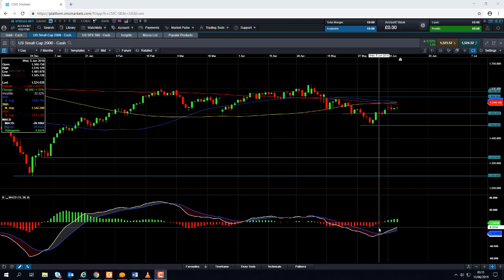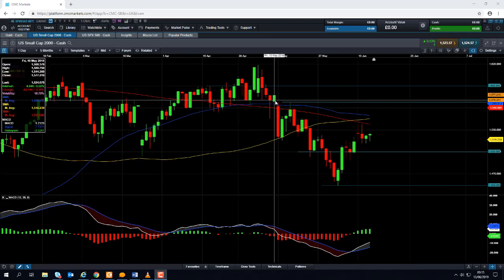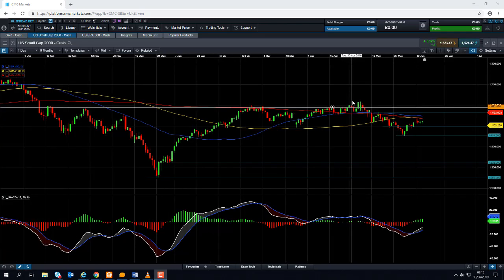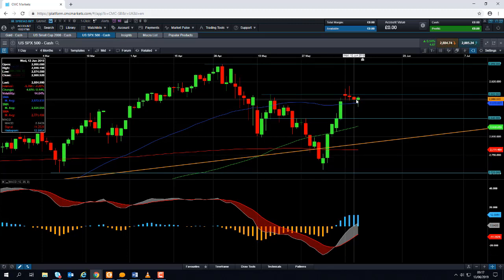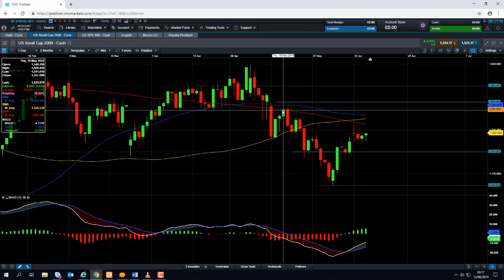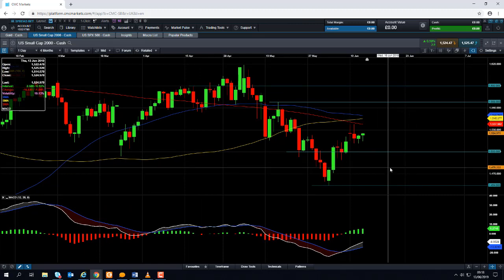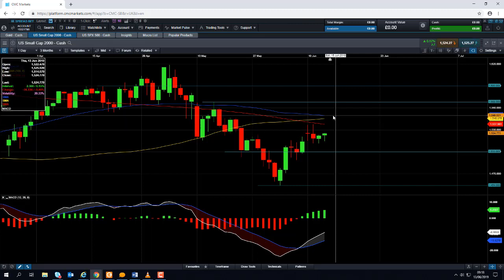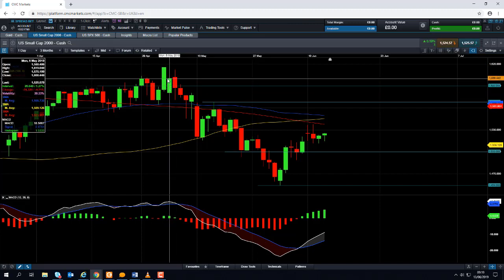Will the Russell 2000 continue to underperform? – 13th June 2019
David talks about the recent underperformance in the Russell 2000 when compared with the S&P 500, and discusses the possibility of further weakness. Get the latest daily analysis on key markets such as US 30, UK 100, Germany 30, Japan 225, USD/JPY, EUR/USD, GBP/USD, Brent and West Texas Crude Oil and Gold via our CMC TV playlist.